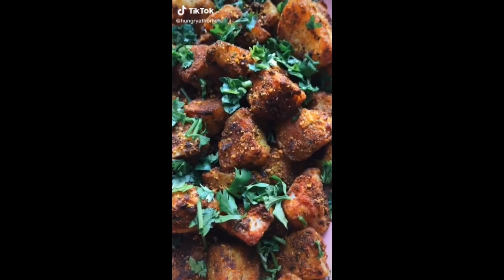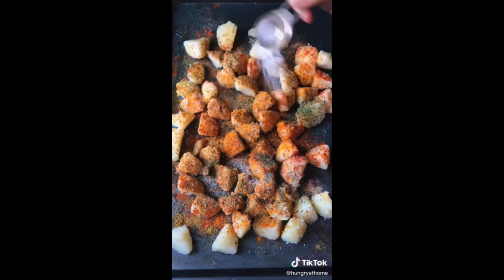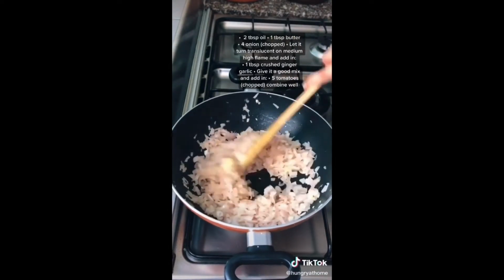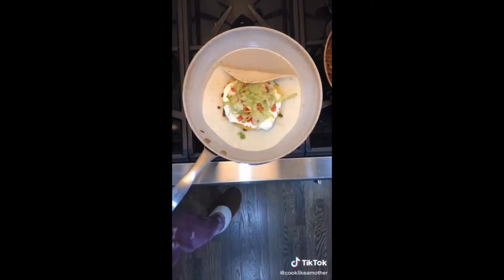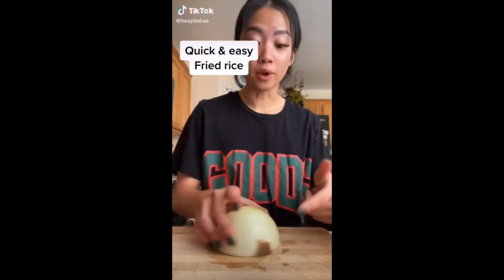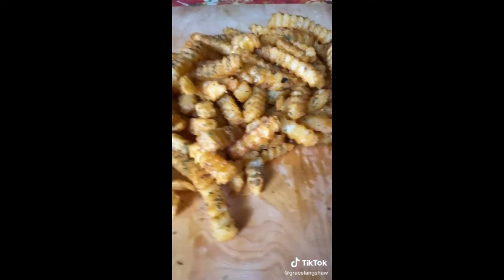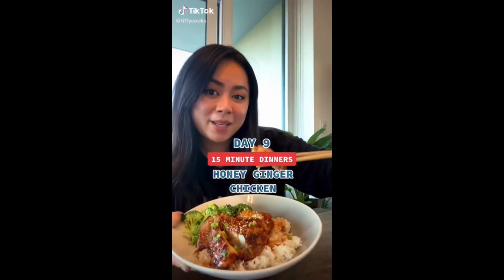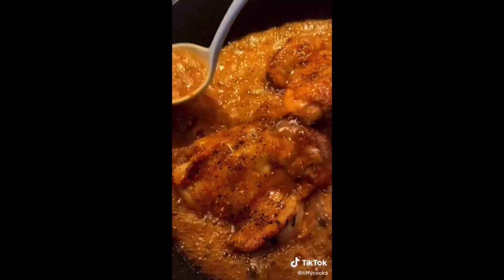TikTok Cooking compilation part 2 | 2020 TikTok Compilation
Who doesn't love to cook right? Here I compile TikTok cooking for you to learn something new today.